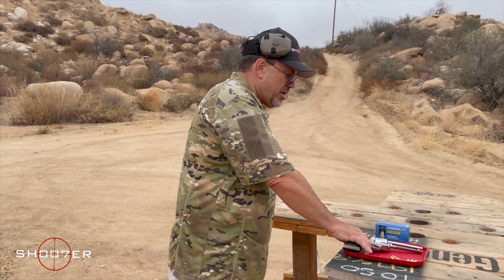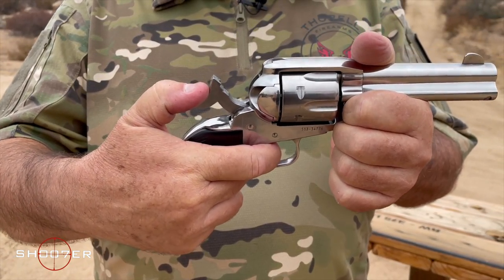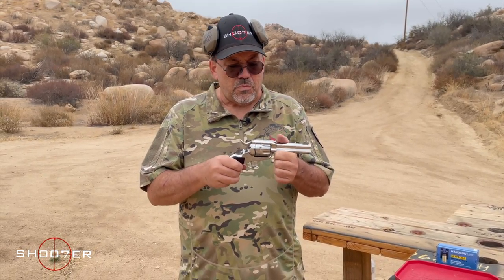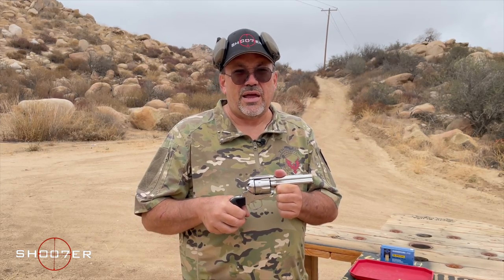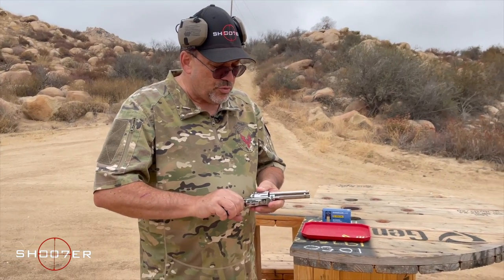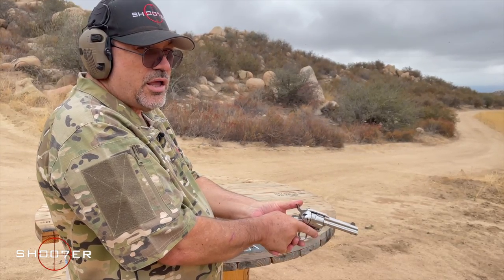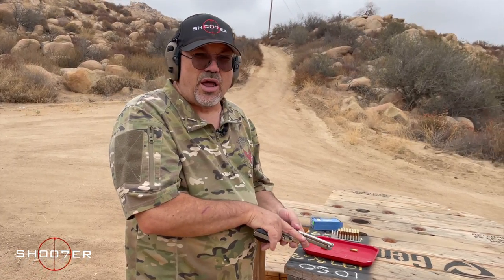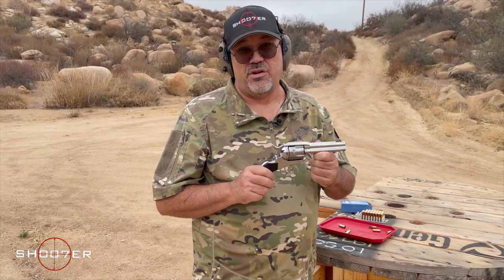RUGER VAQUERO .357 MAGNUM REVOLVER - SH007ER Reviews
In today's video, Ed shows off his newest acquisition from his "Firearm Bucket List": The Ruger Vaquero .357 Magnum six-shot single-action revolver, which was based off the Ruger Super Blackhawk.
Ed Thorell is a certified NRA firearms instructor and the host of SH007ER: The Series and SH007ER University, both which can be found on the YouTube channel  SH007ER: The Series. Ed Thorell is a former American History college professor who received his MA in American History from California State University of Fullerton (CSUF). He also has a Post Baccalaureate Certificate in Museum Studies from CSUF.    (SH007ER)

Our Policy on Comments:  Positive and negative comments are welcome on our channel, so feel free to exercise your First Amendment Rights.  If you agree with something we said or did, we want to hear about it.  If you disagree with something we said or did, feel free to tell us about it in a respectful and adult manner.
We will not tolerate 'trolling' by individuals that seek to disrupt the channel with comments that are deemed profane, sexually explicit, insulting, disrespectful or demeaning to the host or other members/subscribers to the channel. Such content will be deleted and offenders will be blocked from the channel.